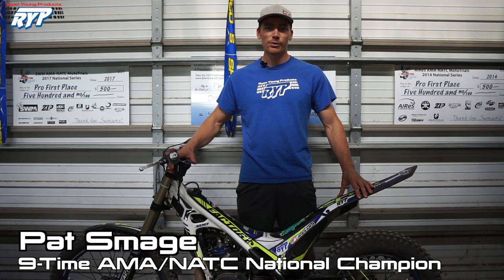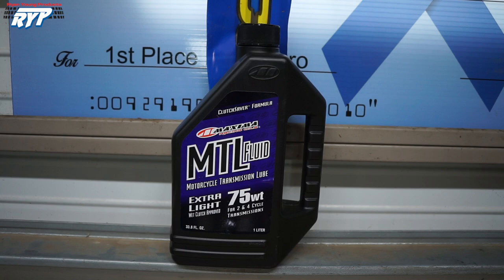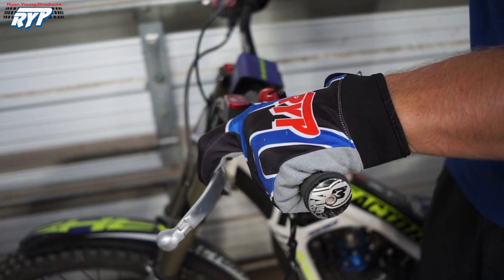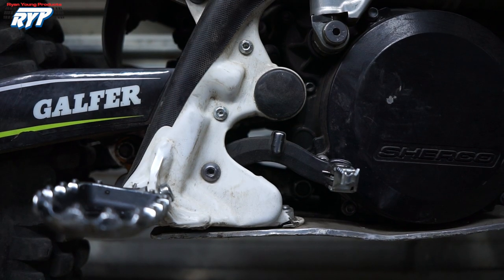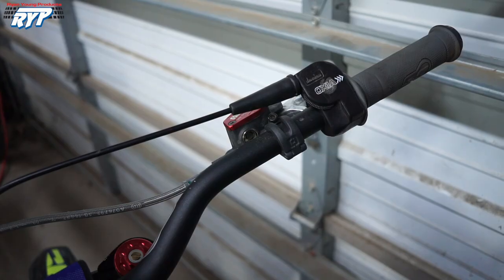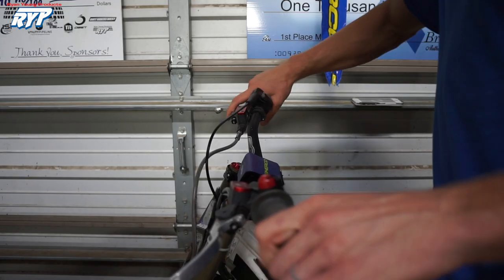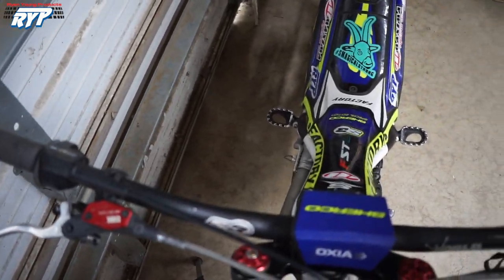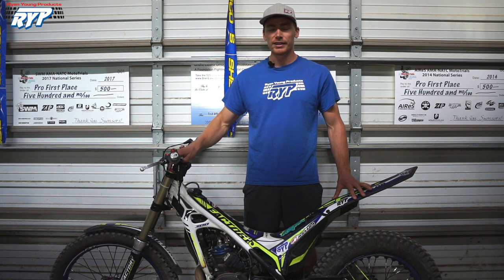RYP TV: An In Depth Look at Pat Smage's Clutch and Brake Setup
Ask and you shall receive! We had a comment asking how Pat Smage's clutch and brakes are set up, so we made a video explaining just that. Find out exactly how his clutch and brakes are set up down to the degree of the levers!